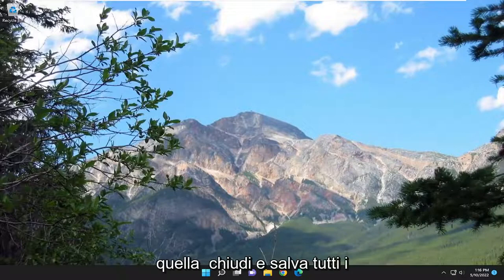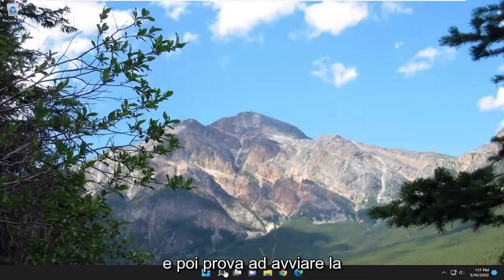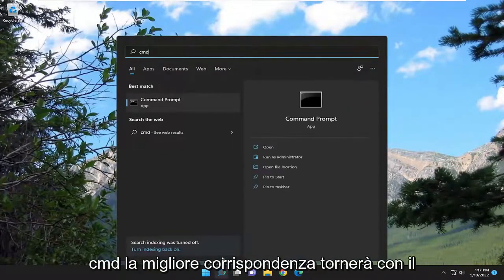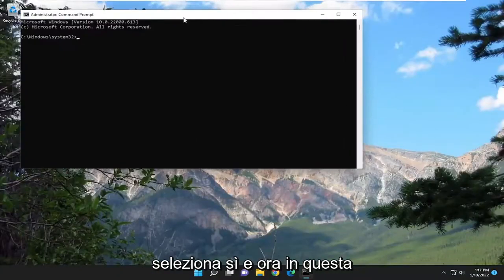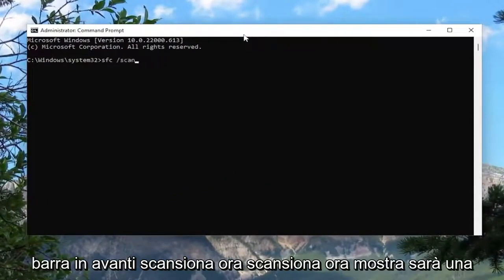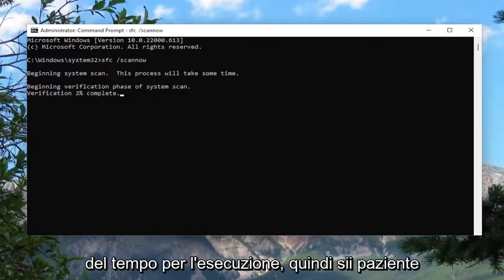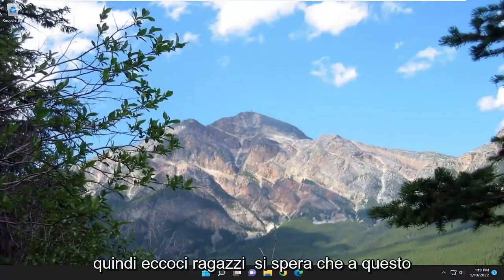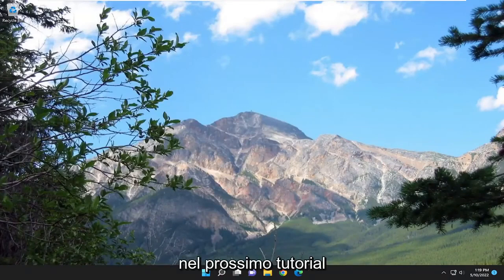Impossibile completare l’operazione perché la Console Gestione disco non è aggiornata.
La visualizzazione della console di Gestione disco non è aggiornata in Windows 11/10 [Soluzione]

Gestione disco è un programma Windows integrato che viene utilizzato per mantenere partizioni e unità sul sistema. Di solito, l'esecuzione di qualsiasi attività nell'utilità è senza problemi in quanto è ben ottimizzata per funzionare su sistemi Windows, tuttavia, molti utenti si sono lamentati del fatto che quando provano a fare lo stesso, vedono il seguente messaggio di errore.

L'operazione non è stata completata perché la visualizzazione della console di Gestione disco non è aggiornata. Aggiorna la visualizzazione utilizzando l'attività di aggiornamento. Se il problema persiste, chiudere la console di Gestione disco, quindi riavviare Gestione disco o riavviare il computer.

Problemi risolti in questo tutorial:
la visualizzazione della console di gestione del disco non è aggiornata
la visualizzazione della gestione del disco non è aggiornata
la gestione del disco non mostra le unità